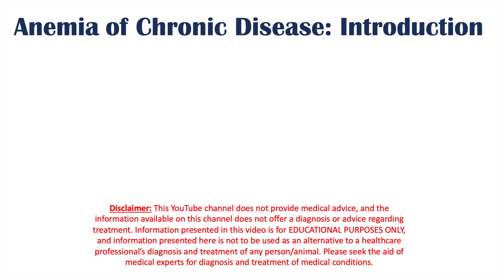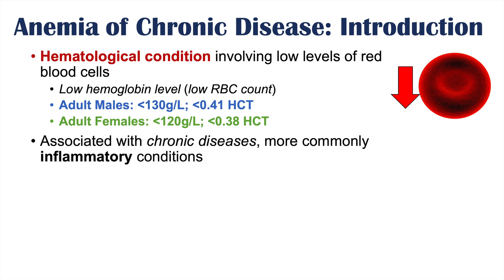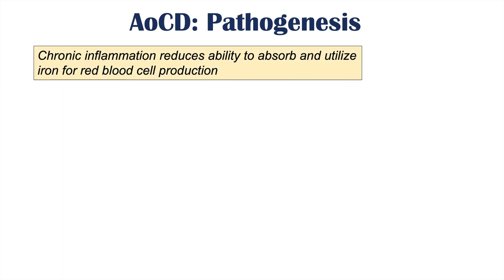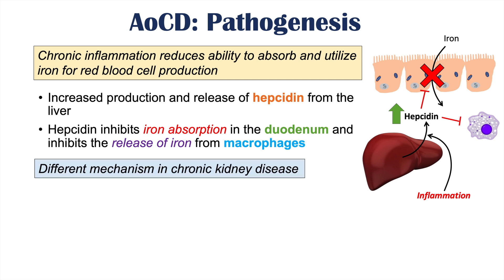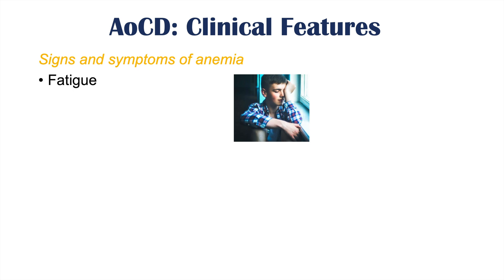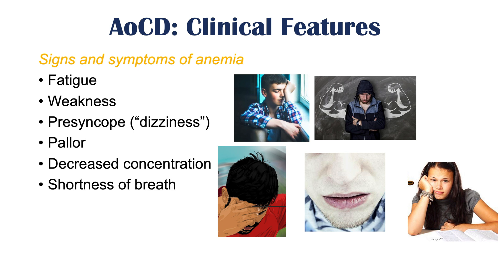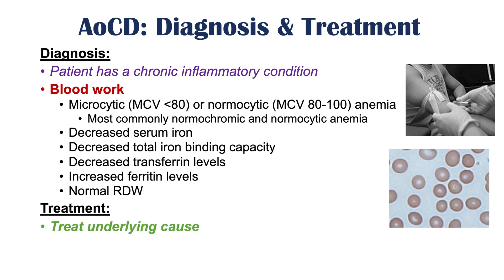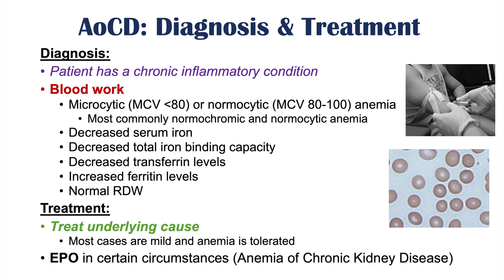Anemia of Chronic Disease | Causes, Pathophysiology, Signs & Symptoms, Diagnosis, Treatment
Anemia of Chronic Disease is a hematological condition involving low levels of hemoglobin (red blood cells) due to chronic inflammation from a variety of chronic disease conditions. Due to elevated and chronic levels of inflammation, production of hepcidin in the liver is increased, leading to inhibition of iron absorption from the small intestine and inhibition of iron release from macrophages. Decreases in iron utilization lead to decreased hemoglobin production and subsequent anemia, which causes a variety of signs and symptoms. In this lesson, we discuss the signs and symptoms of anemia of chronic disease, along with how it is diagnosed and how it is treated.

JJ